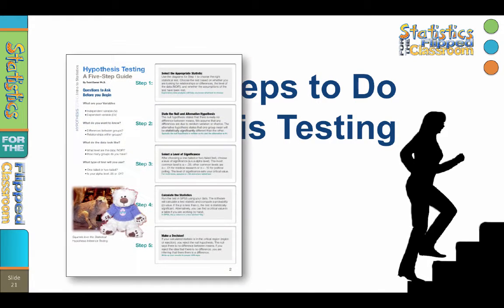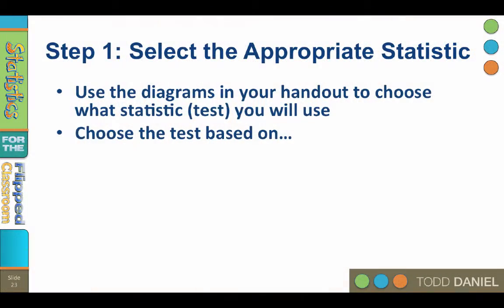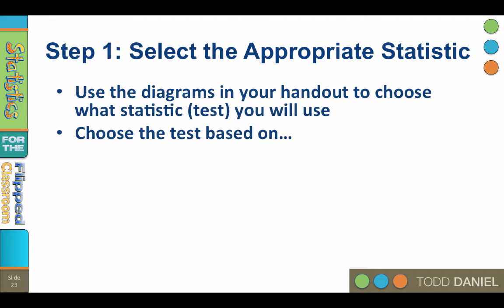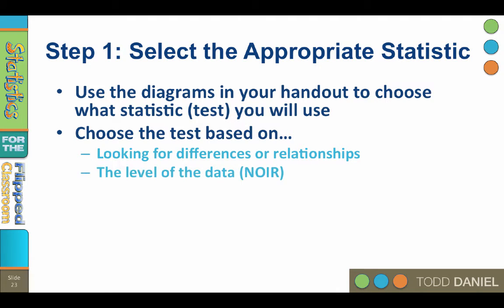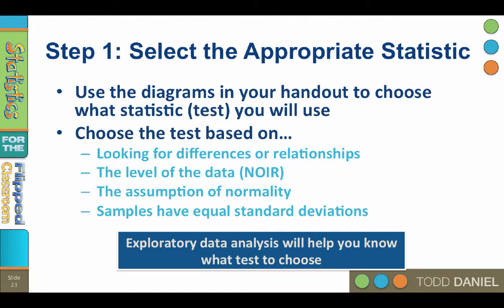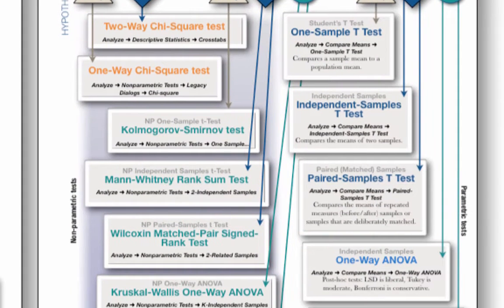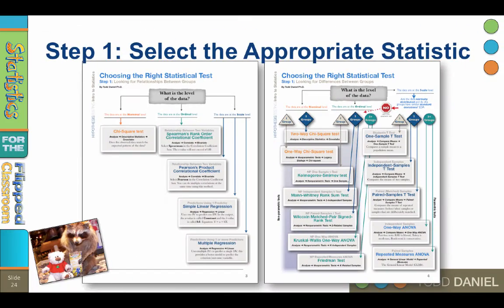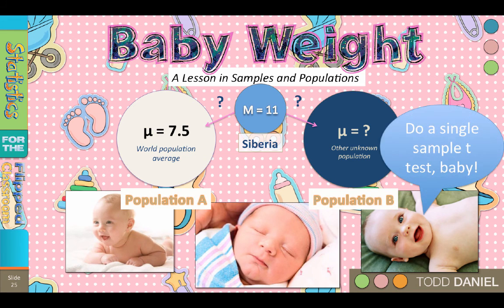Step 1 – Select the Appropriate Statistic (8-5)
The first step of hypothesis testing is to select the appropriate statistic for testing your hypothesis. You will make this decision based upon your data. Once you have chosen the analysis that you will use, that will determine how you will do each of the subsequent steps. This is both the easiest and the most difficult step. As you are learning statistics, you will use whatever test we are learning this week. However, in real world research, you need to know how to read your data and determine the appropriate test. We choose a test for our baby weight example.

This video teaches the following concepts and techniques:
How to choose a hypothesis test

Table of Contents:

00:54 - Step 1 - Select the Appropriate Statistic
01:02 - Step 1: Select the Appropriate Statistic
02:28 - Step 1: Select the Appropriate Statistic
03:22 -